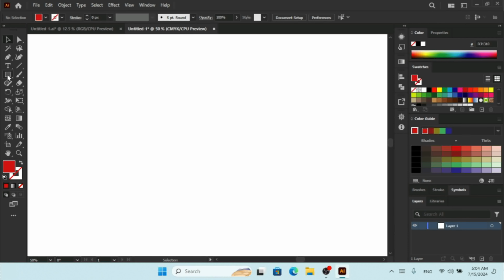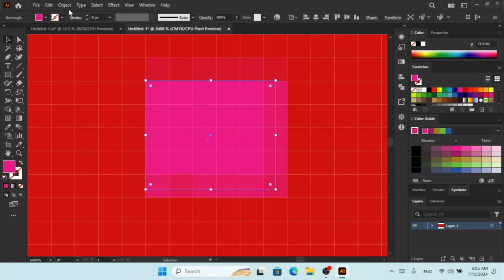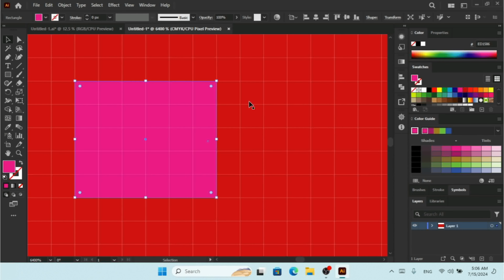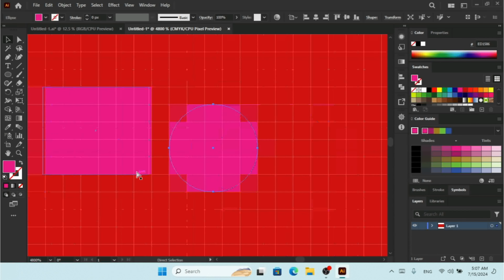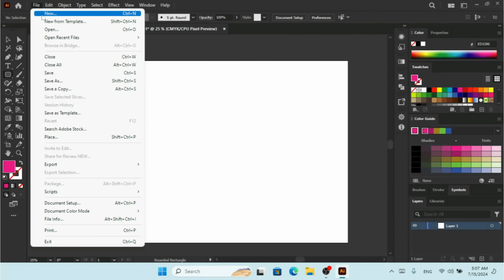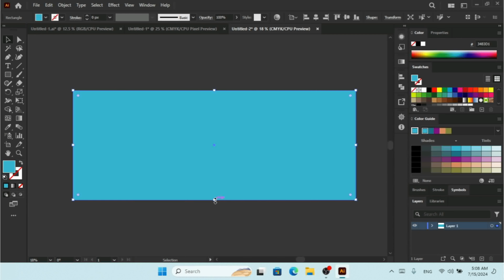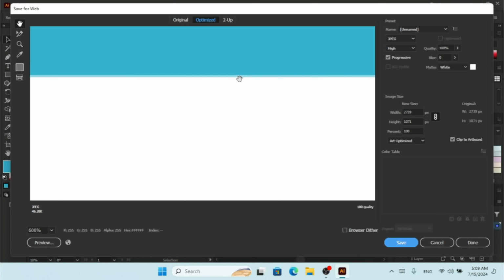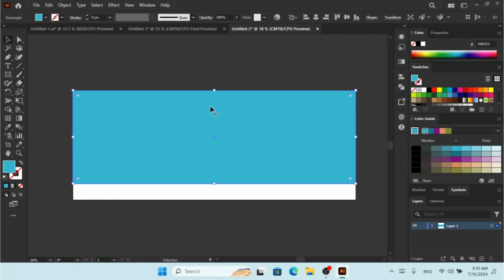Object Menu Make a pixel perfect With Adobe Illustrator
in this tutorial you learn to apply pixel prefect on objects for the straight edges with adobe illustrator.